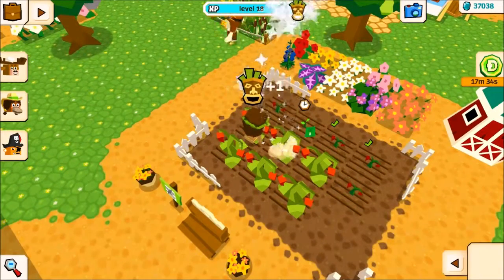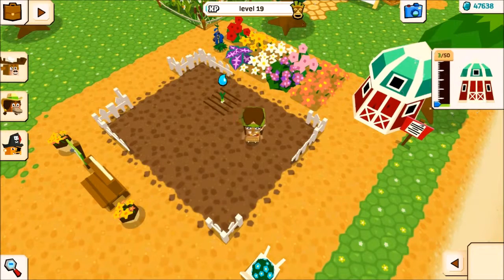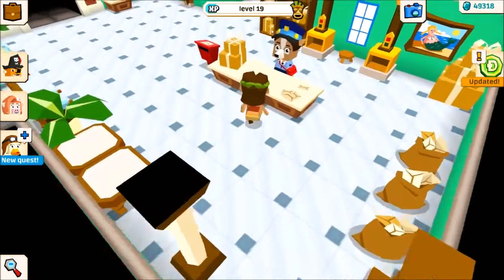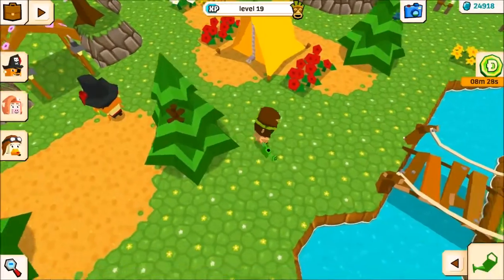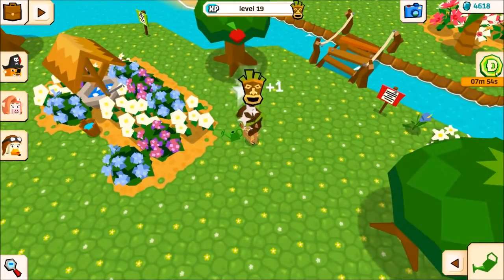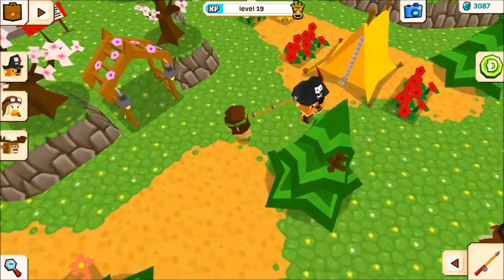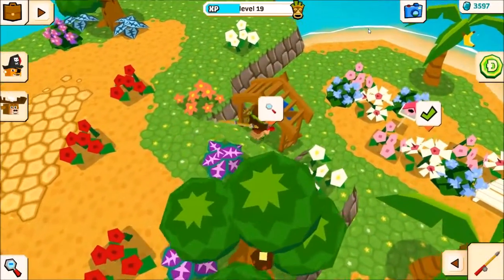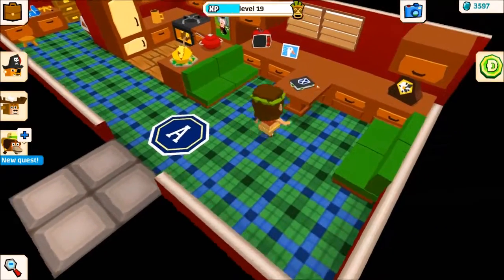Small Scottish Shanty: Episode 25: Castaway Paradise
We level up, donate badges, upgrade and discover the lighthouse, upgrade and discover Angus' trailer.